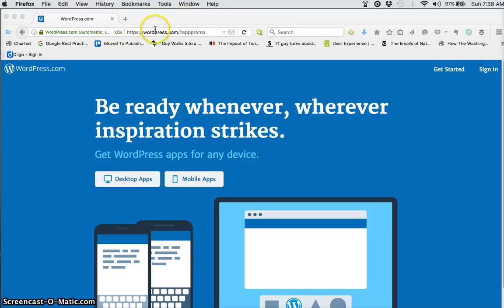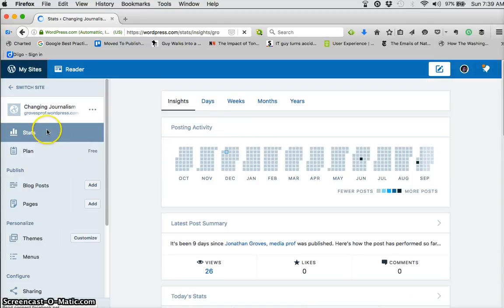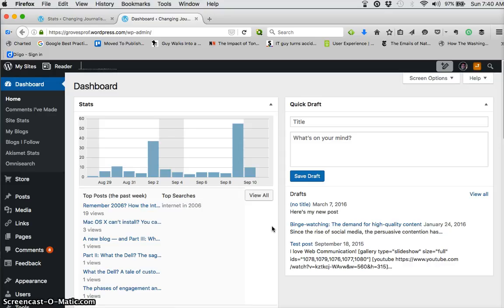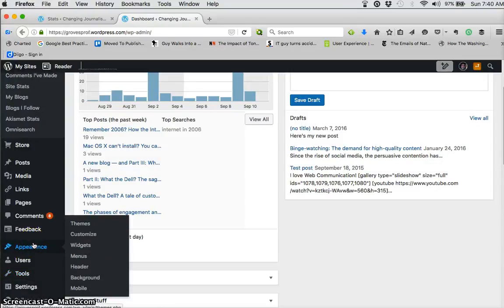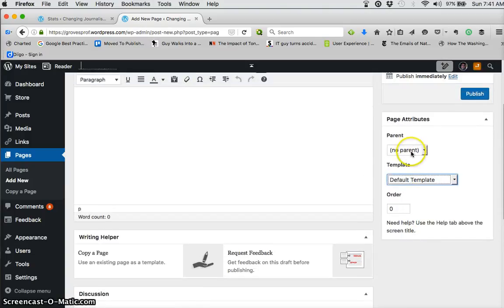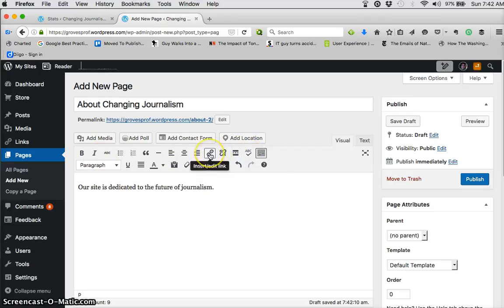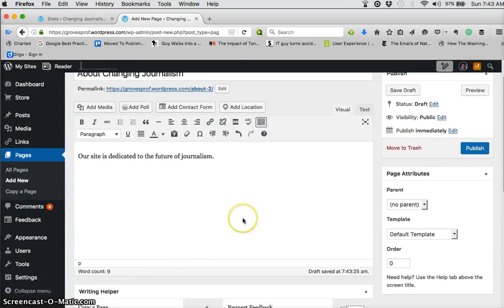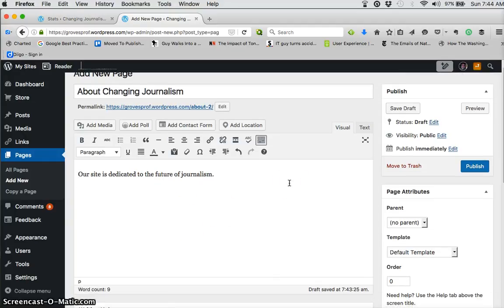About Page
The basics of creating a page in Wordpress using the administration interface.